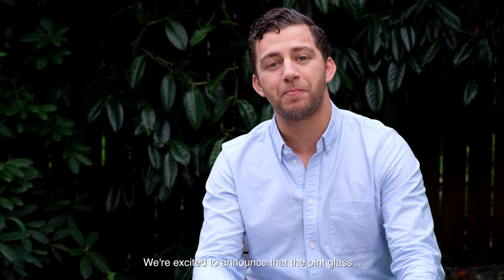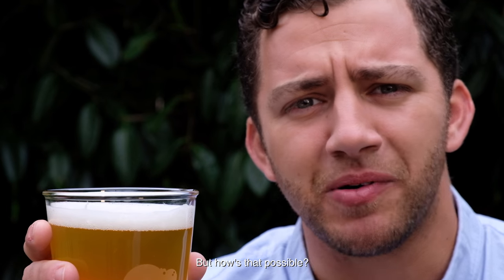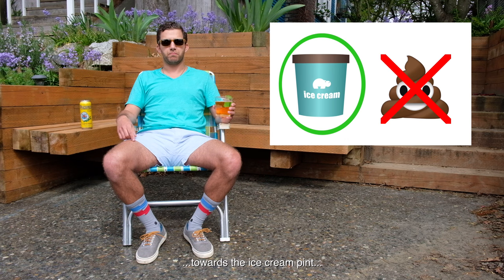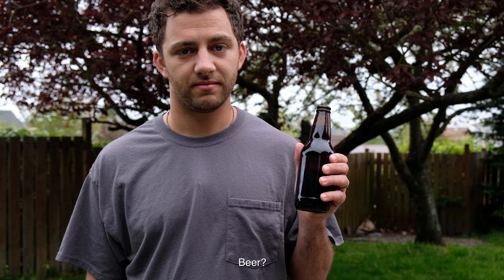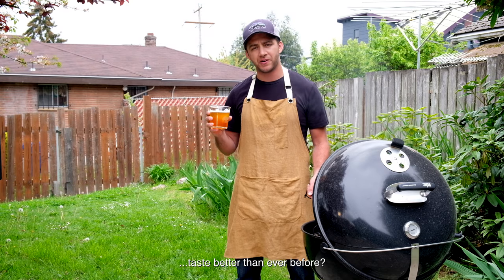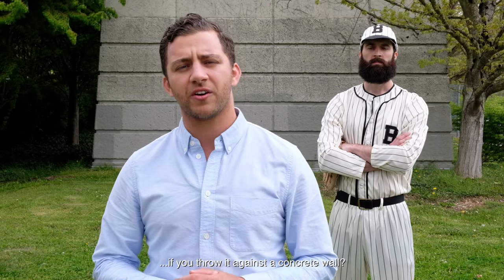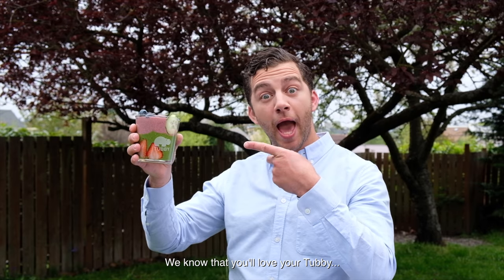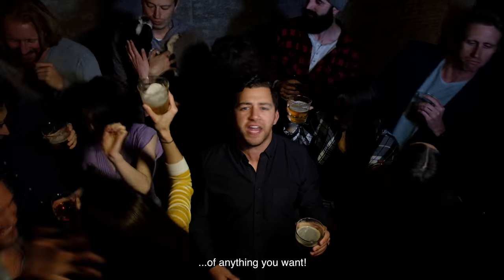The Tubby - A Pint Glass Revolution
The Tubby Pint Glass - The best way to consume 16 ounces of anything!